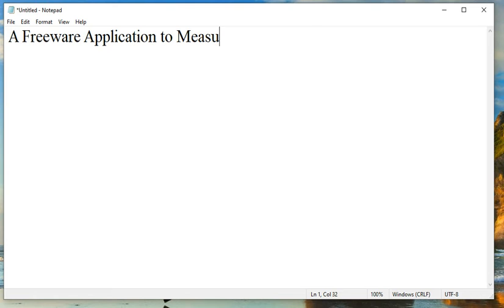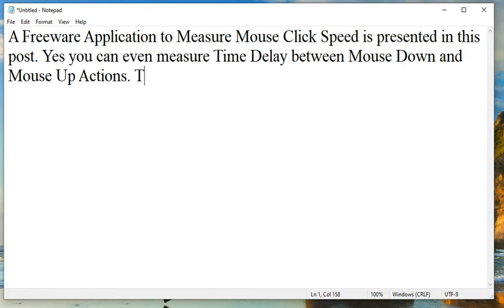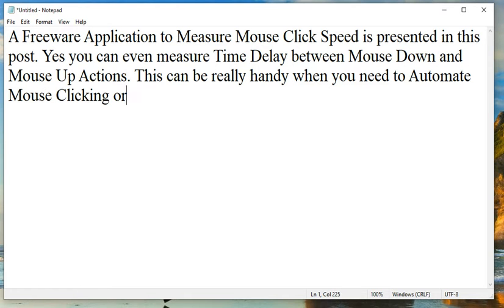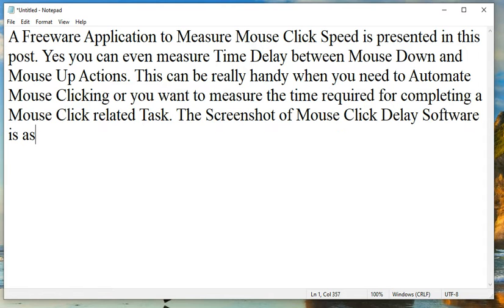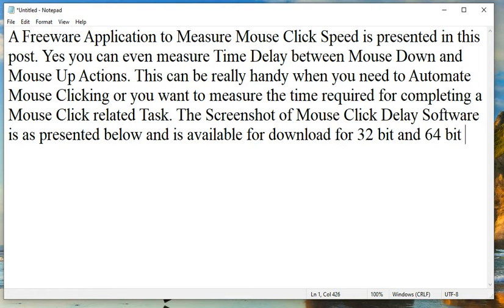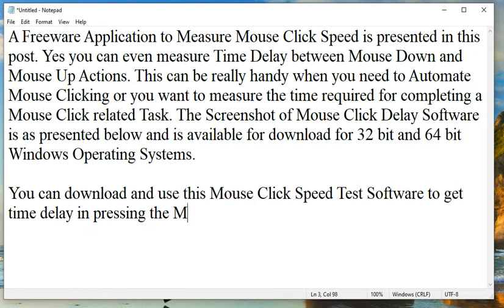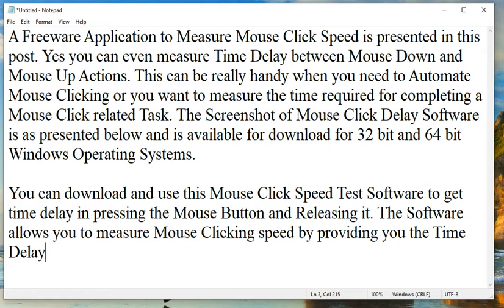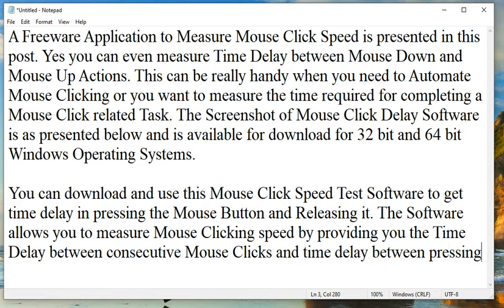Free Application to Measure Mouse Click Speed by Showing Time Delay between Mouse Down and Mouse Up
A Freeware / Free Application to Measure Mouse Click Speed is presented in this Video Demonstration. You can measure Time Delay between Mouse Down and Mouse Up Actions. This can be really handy when you need to Automate Mouse Clicking or you want to measure the time required for completing a Mouse Click related Task.

You can download and use this Mouse Click Speed Test Software to get time delay in pressing the Mouse Button and Releasing it. The Software allows you to measure Mouse Clicking speed by providing you the Time Delay between consecutive Mouse Clicks and time delay between pressing and releasing the Mouse Button.